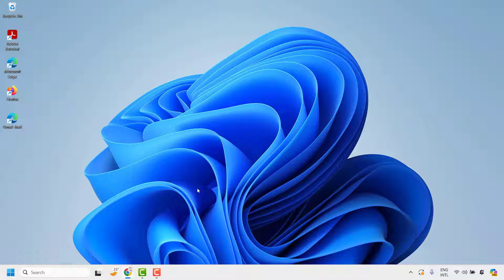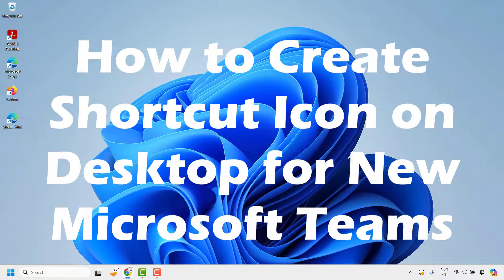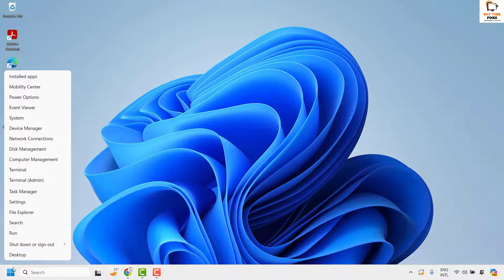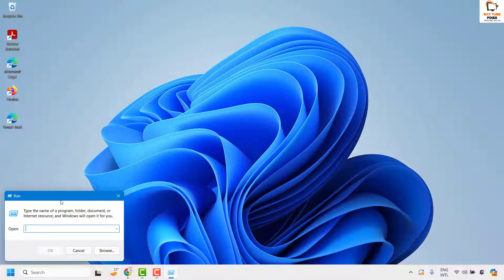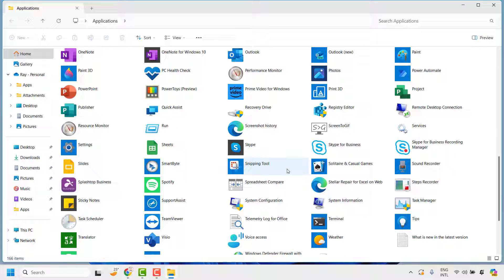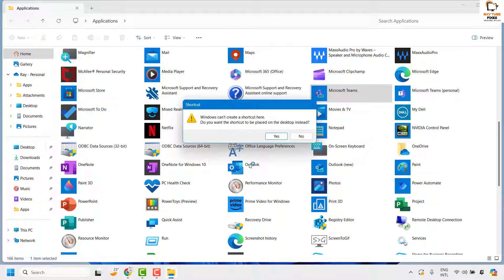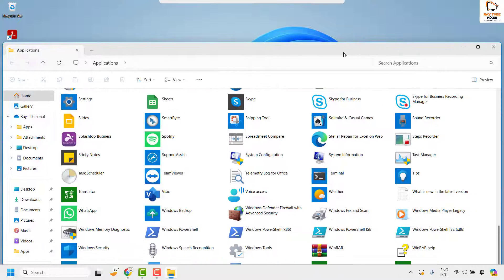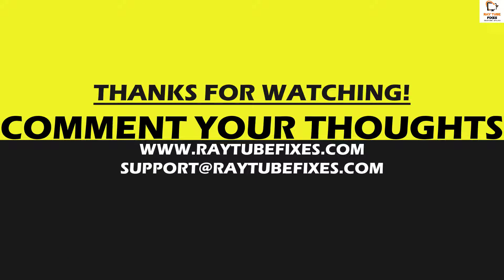Solution Cannot Create Shortcut Icon On Desktop for New Microsoft Teams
By default you cannot create desktop shortcut for the Pre-installed Microsoft applications or the programs you download from Microsoft store.

However, you could follow the guidelines to create a shortcut for Microsoft Teams on your desktop and check if it helps.

1. Click Windows + R key to open the 'Run dialog box'.

2. Type shell:appsfolder and click enter.

3. It opens the application folder.

4. Find Microsoft teams in the lists, right-click and click create shortcut.